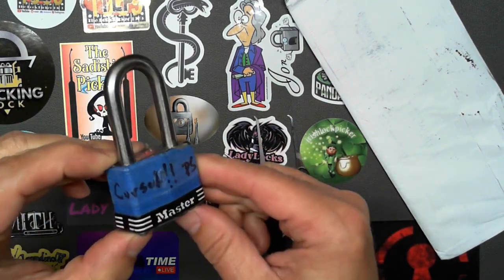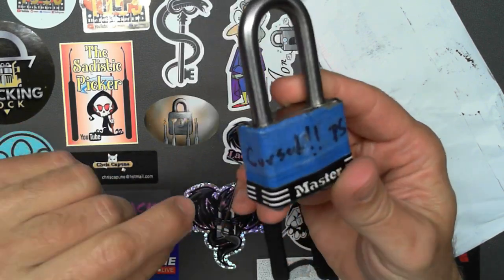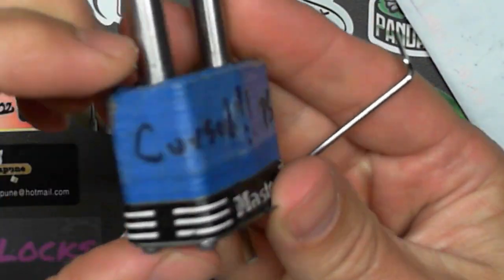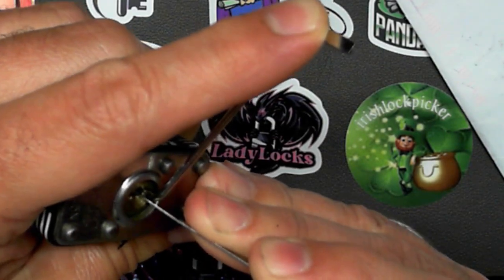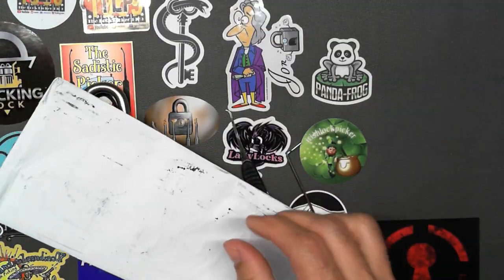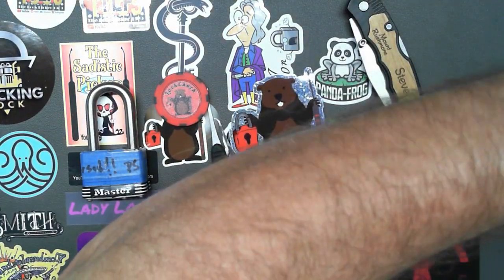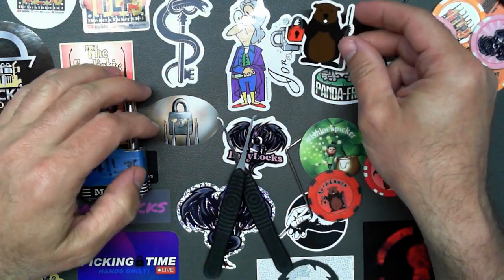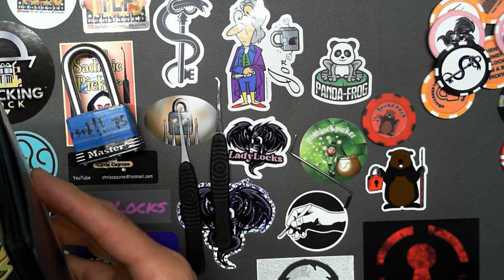[117] Cursed Master Lock No1 Picked Opened and Locksport Mail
Cursed Master Lock No1 picked opened and Locksport Mail
thank you @LadyLocks for the Master Lock No 1 to try my hand with
thank you @LockChuck for the stickers and poker chip